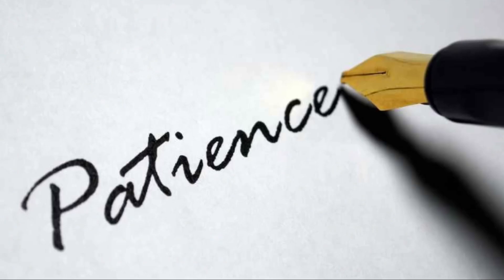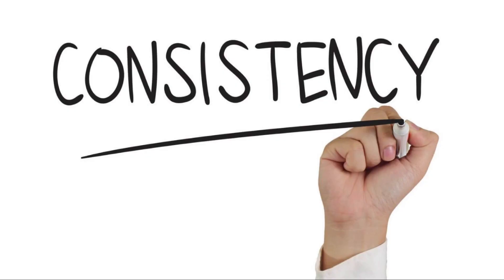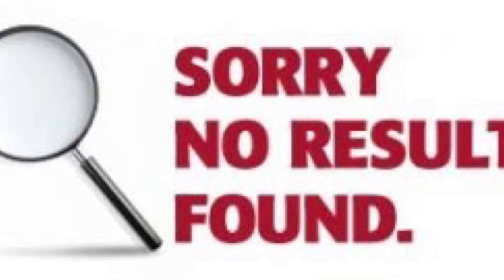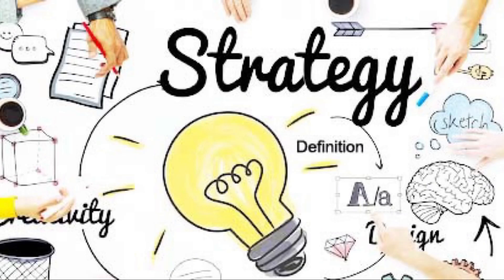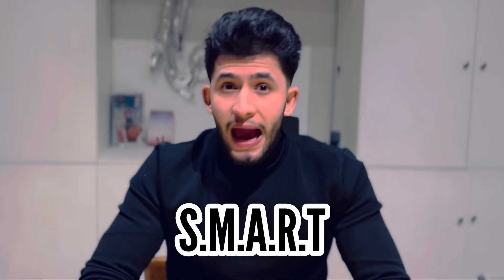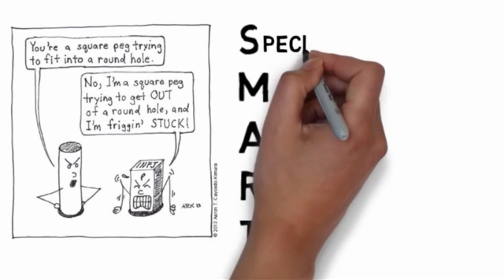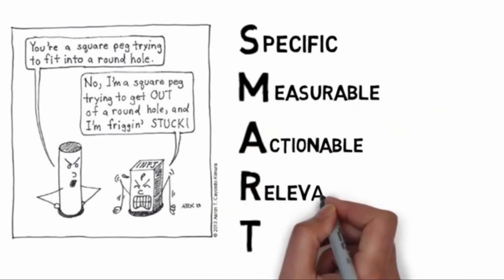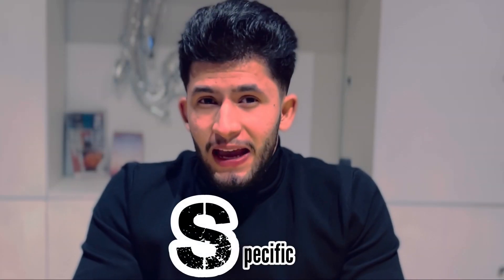How to plan your GOALS for 2023? New method,😱😱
S.M.A.R.T method,
Every time you want to set or establish a new goal, consider using SMART
goals. By using the acronym S.M.A.R.T. you provide structure to assist ensure that a goal is specific, measurable, achievable, relevant and
time bound. The SMART strategy is a well-known approach that helps
to increase your chances of success.

S.M.A.R.T method